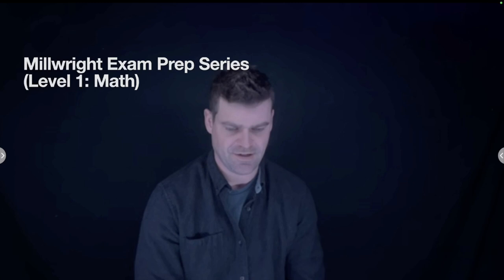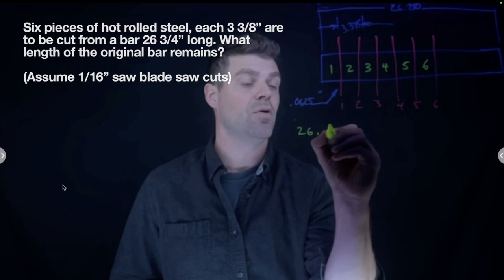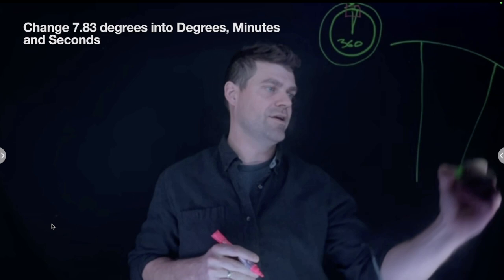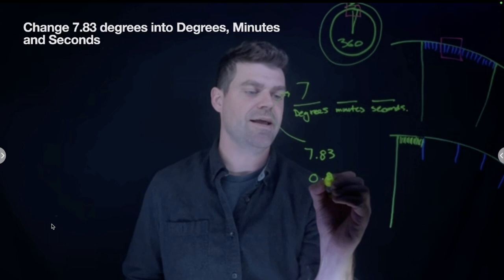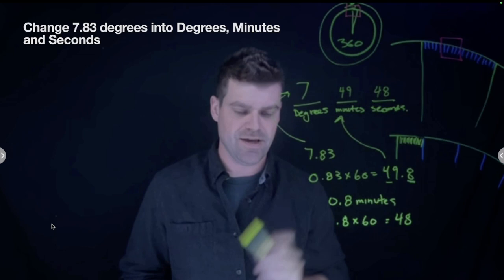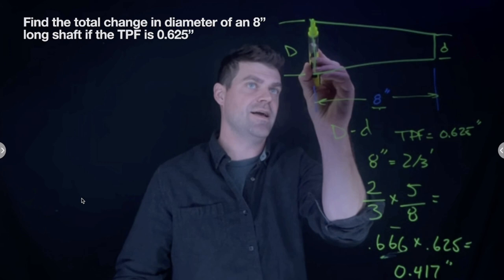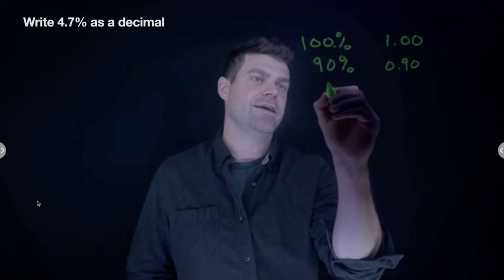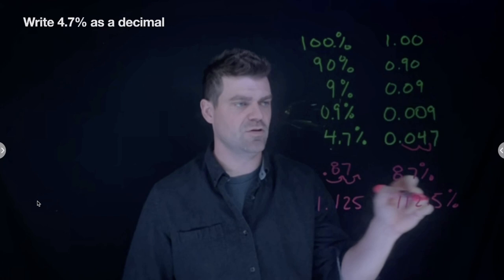Millwright Exam Prep (Level 1:Math)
In this video I walk thru some basic math you may see on your certification exam.